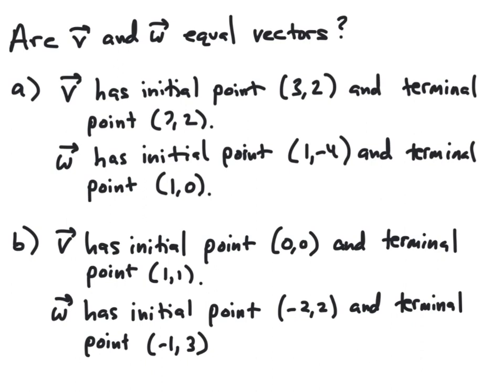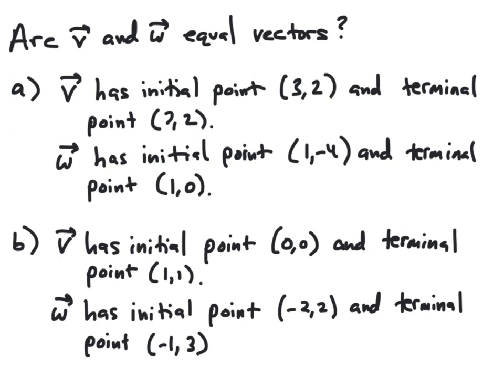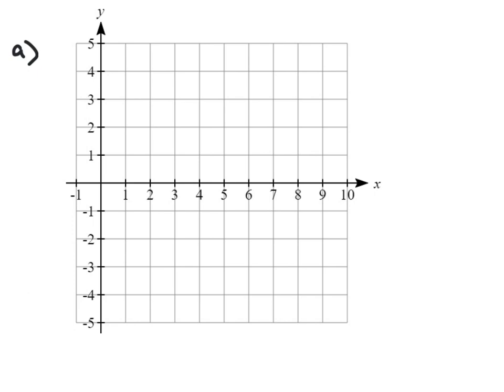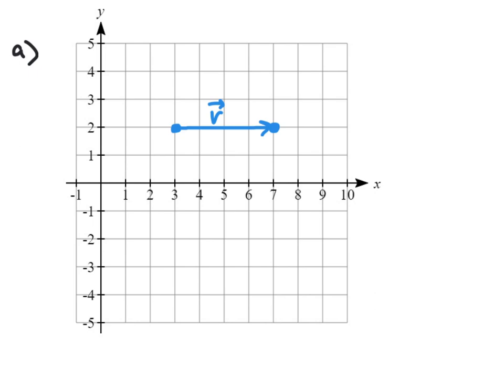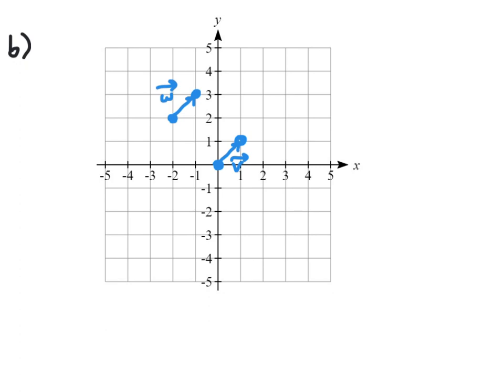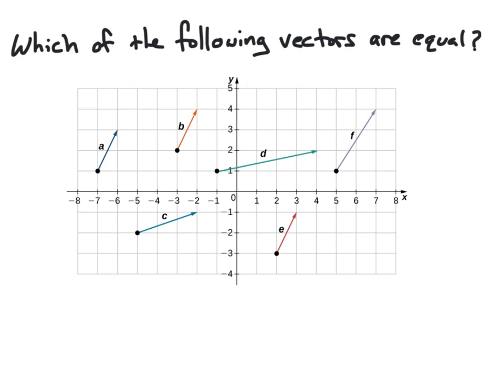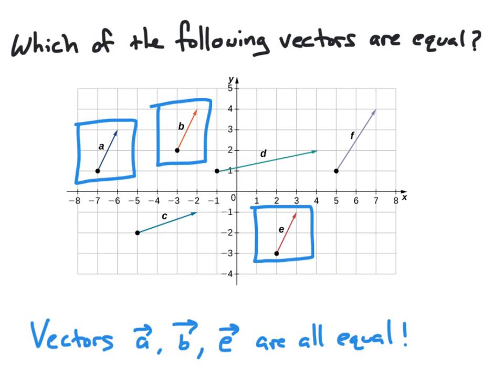Example: Comparing Vectors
An example comparing vectors; specifically, determining whether given vectors in the plane are equal.